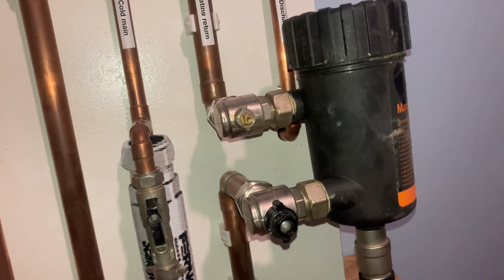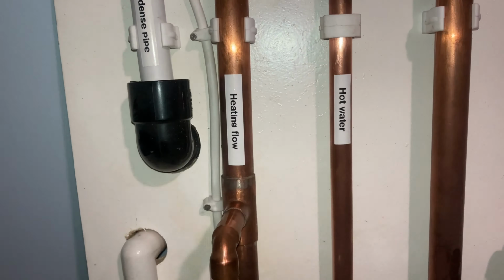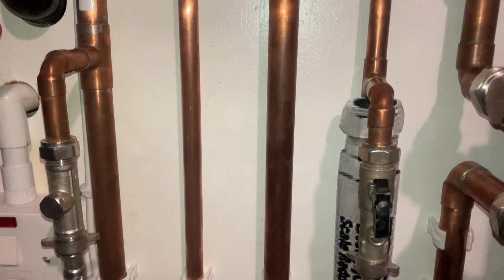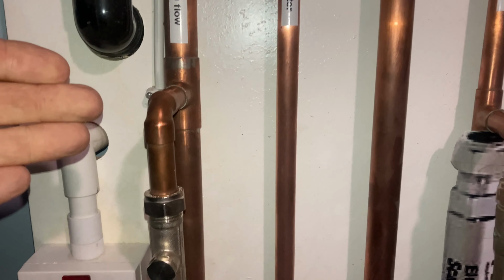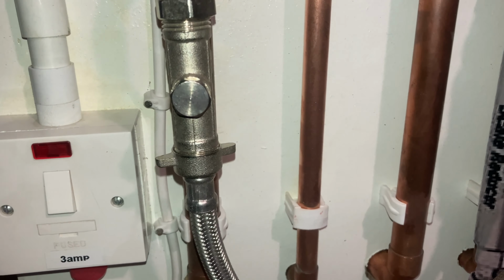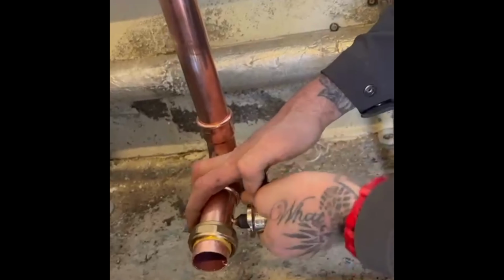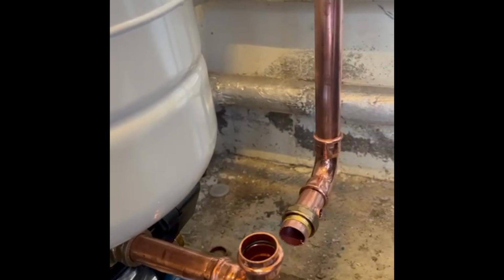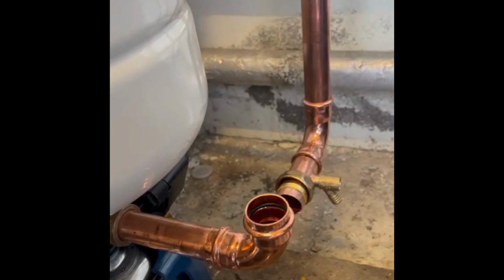How to pipe a boiler jig! To regulations